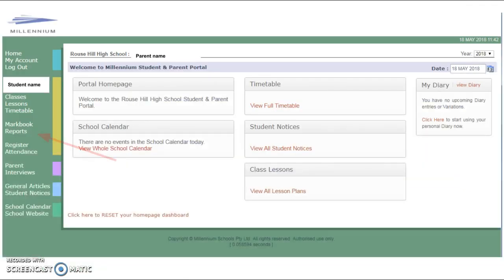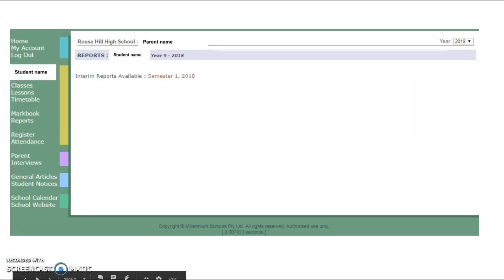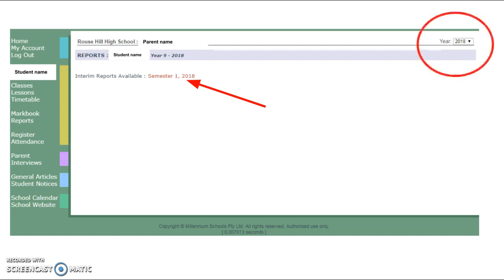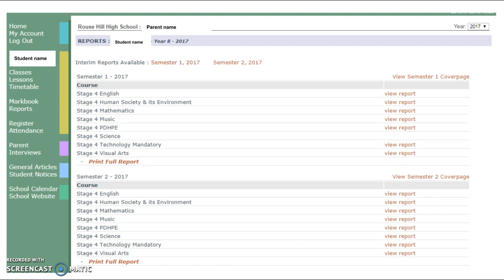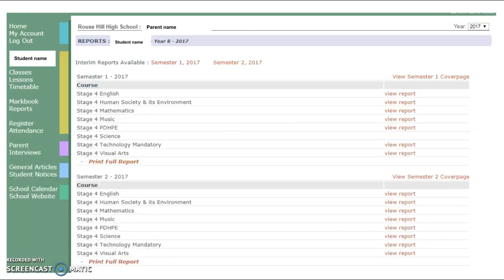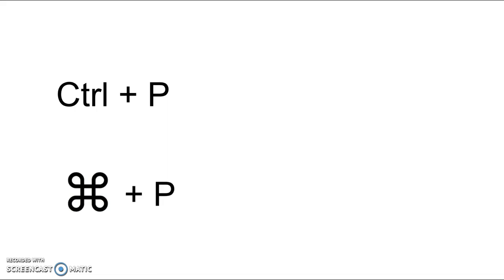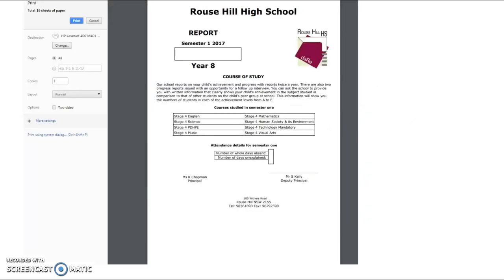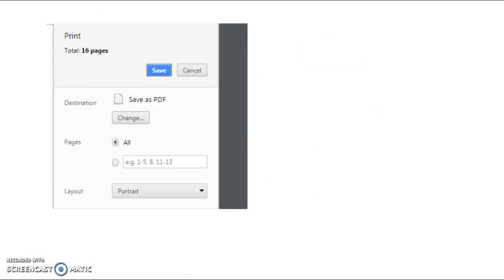Millennium Parent Portal - Tutorial 2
This video provides instructions for parents of students at Rouse Hill High School to access and print school reports through the Millenium Parent Portal.